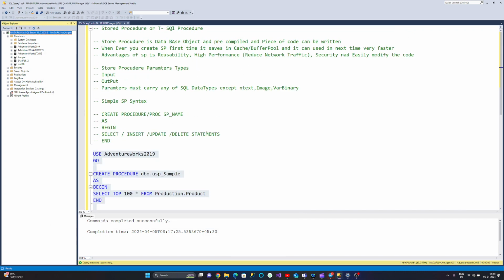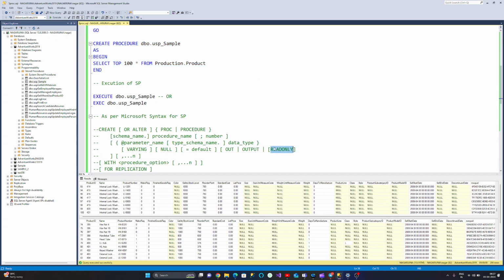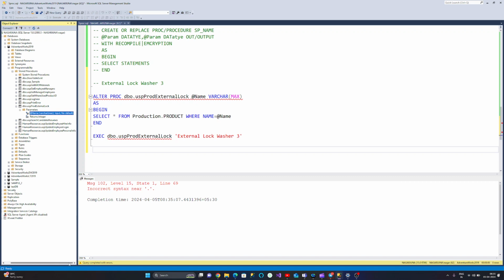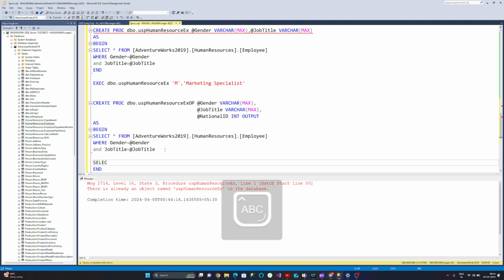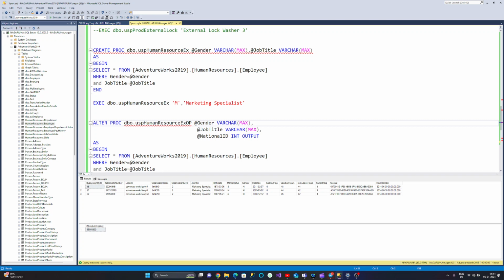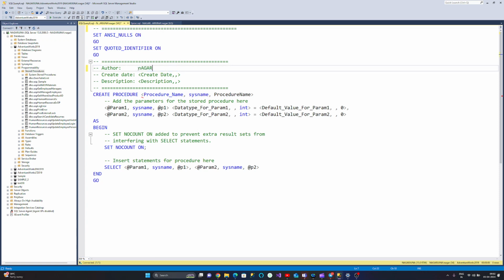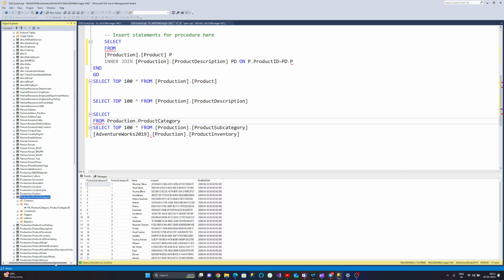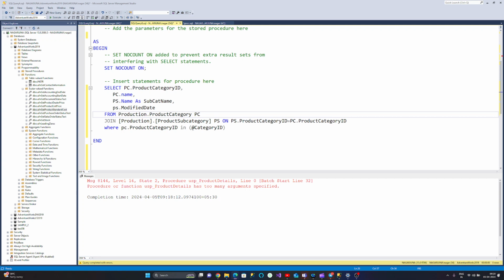25.SQL Server - Stored Procedure PART 1 | HOW TO CREATE SP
In this video we will go through how to create Store procedure

Following Topics Covered:
1. simple Sproc Creation
2.With parameters  IN/OUT
3.Exec Stored proc
4.ALTER Stored Procedure
5.Create With Template